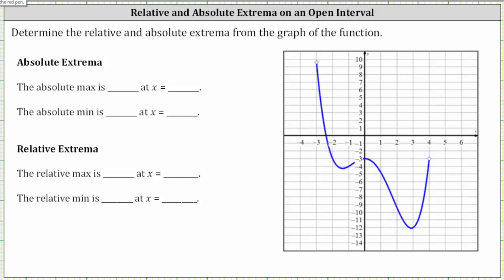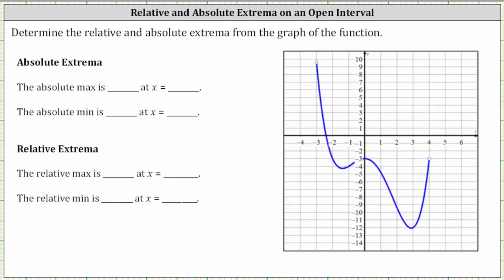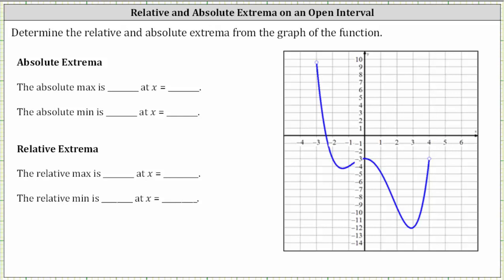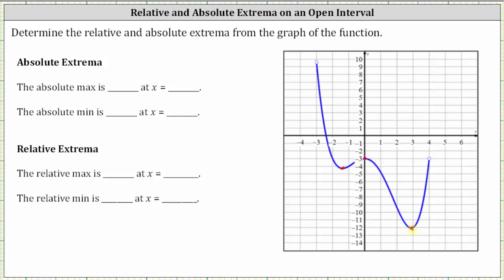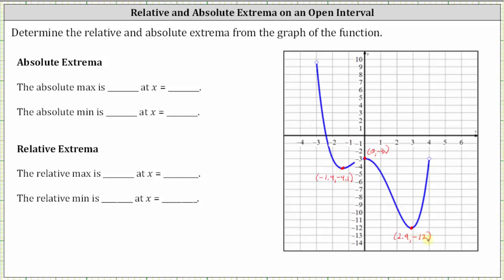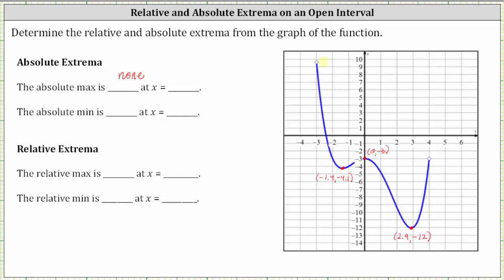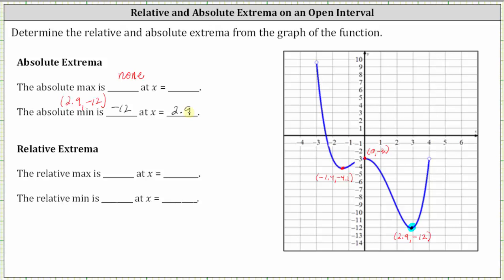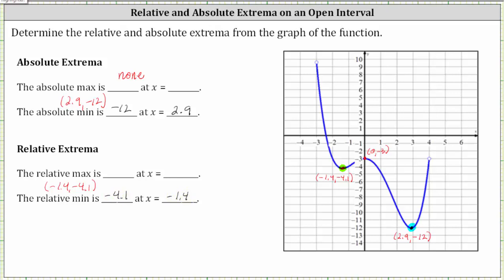Absolute and Relative Extrema From a Graph (Open Interval)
This video explains how to determine absolute and relative extrema from a given graph.